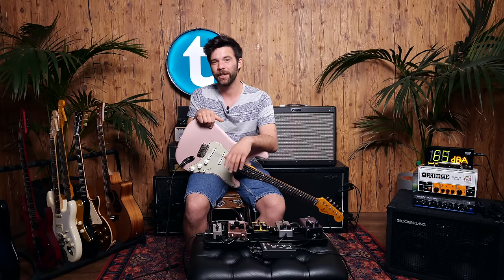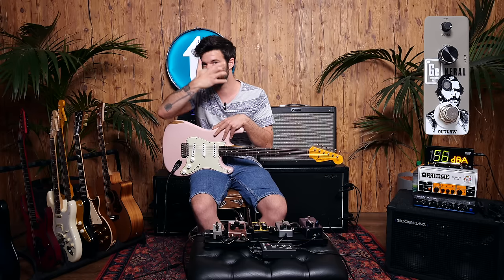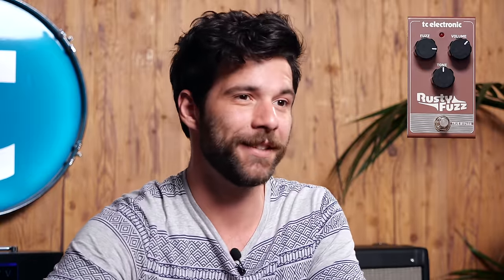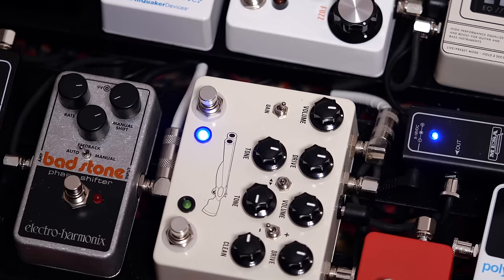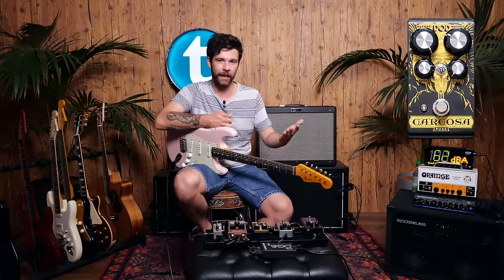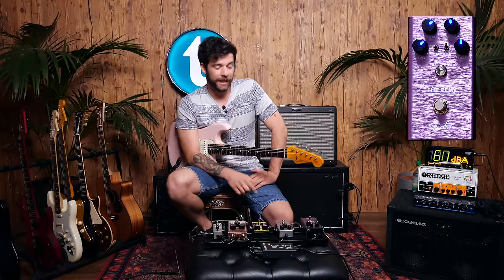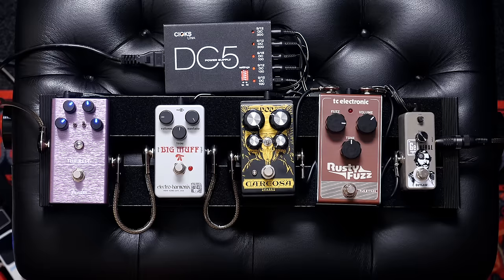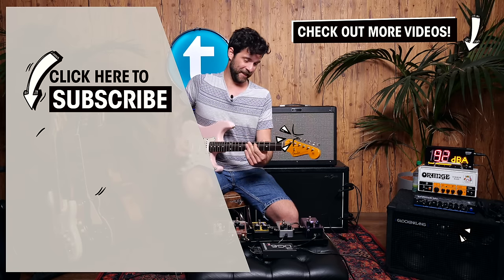Top 5 Fuzz Pedals under $100 | Gear Check | Thomann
Let Guillaume be your guide to the wonderful world of fuzz! Presenting his top 5 picks for fuzz pedals under $100. No matter if you you are looking for your first fuzz pedal or just searching for an affordable fuzz to expand your sound, this video should give you five awesome options to choose from!

Interesting bits and pieces:
0:00 Intro
1:01 Today's Rig
1:27 Playing | Outlaw Effects The General
2:08 Talking | Outlaw Effects The General
3:20 Playing | tc electronic Rusty Fuzz
3:56 Talking | tc electronic Rusty Fuzz
4:50 More Playing | Rusty Fuzz
5:18 Playing | DOD Carcosa
5:37 Talking | DOD Carcosa
6:43 More Playing | Carcosa
7:45 Playing | Electro Harmonix Big Muff Ram's Head
8:17 Talking | Electro Harmonix Big Muff Ram's Head
8:57 More Playing | Big Muff
9:36 Playing | Fender The Pelt
9:59 Talking | Fender The Pelt
11:09 Low Gain Playing | The Pelt
12:10 Back to back comparison of all 5 Fuzzes
13:28 thanks for watching & please subscribe!